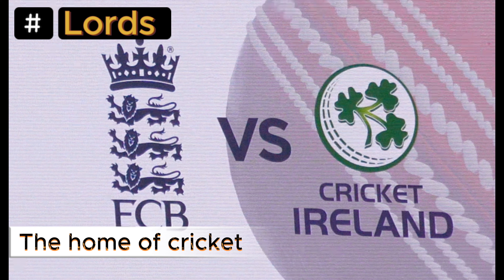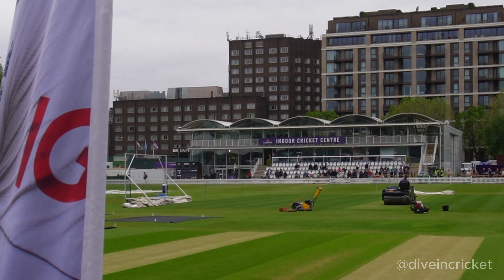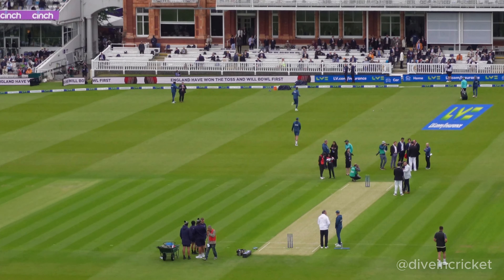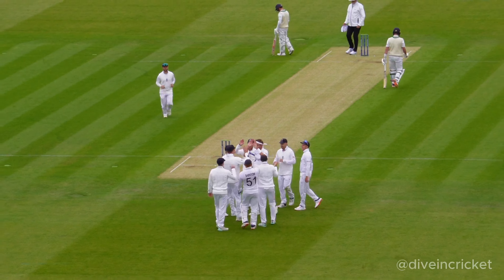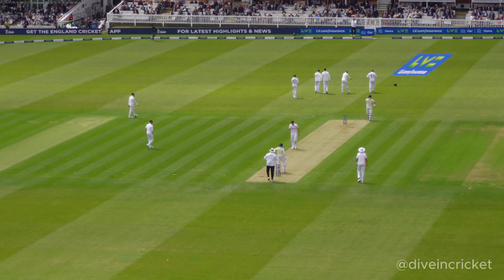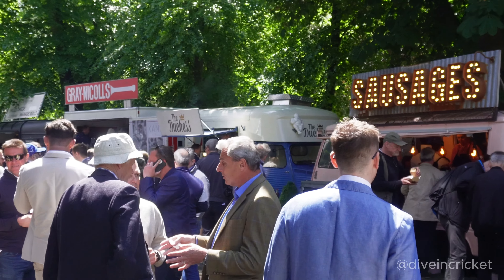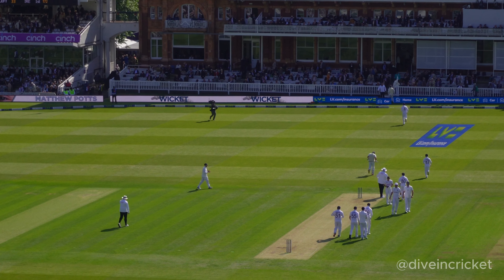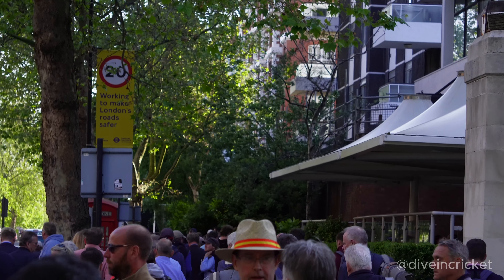England v Ireland | international match vlog | lords || diveincricket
England v Ireland || international match vlog || lords ||